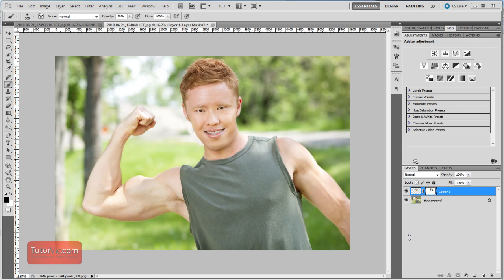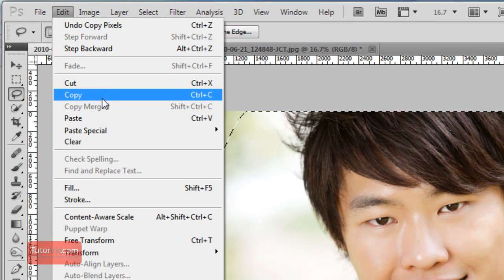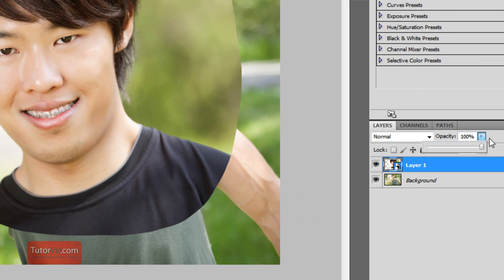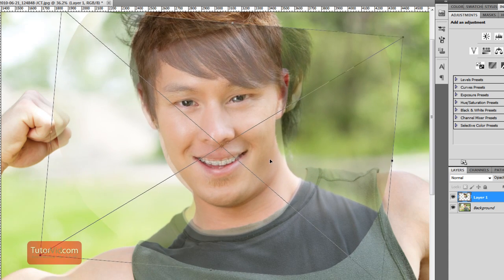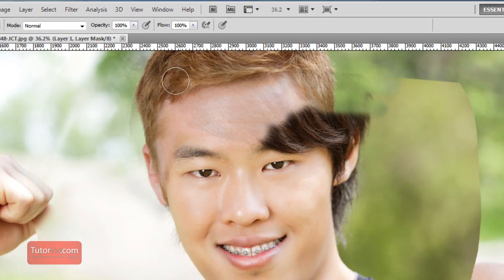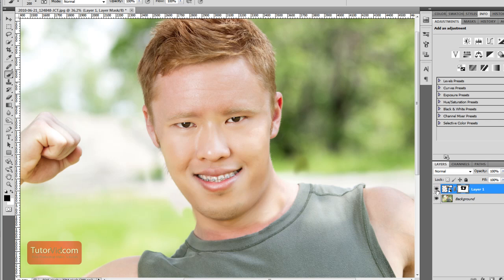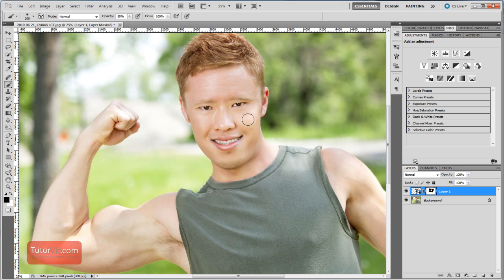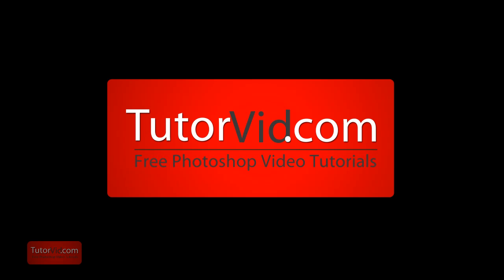Face Swapping in Photoshop CS5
An in-depth Adobe Photoshop CS5 tutorial showing you steps to swap two faces.